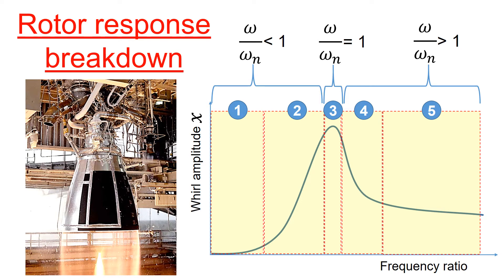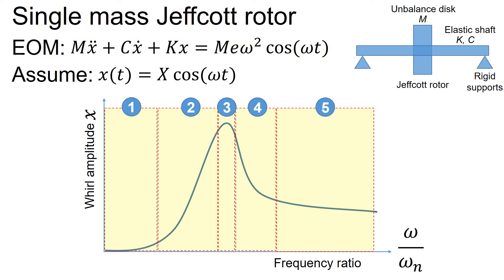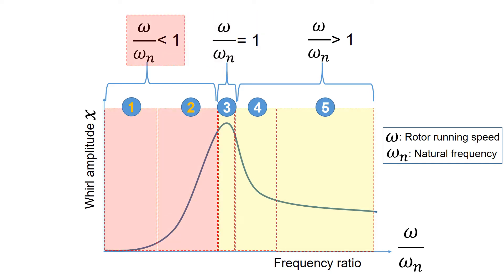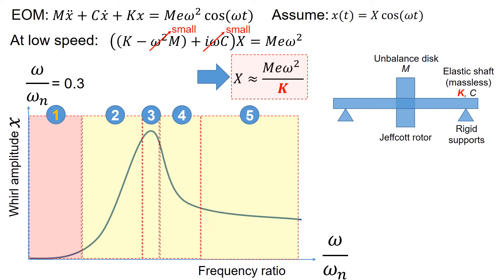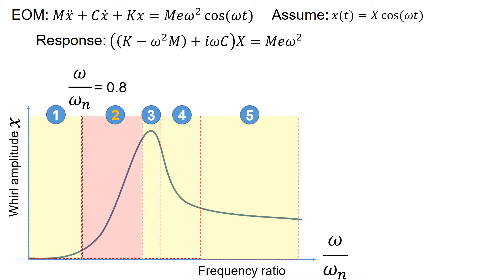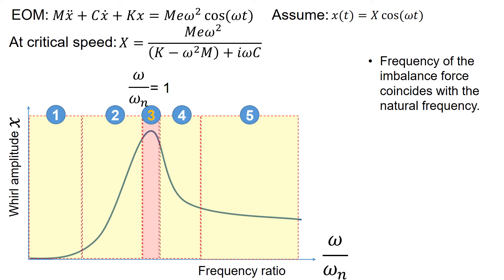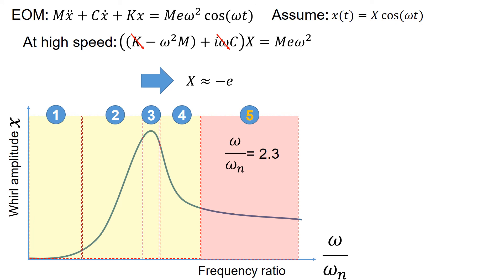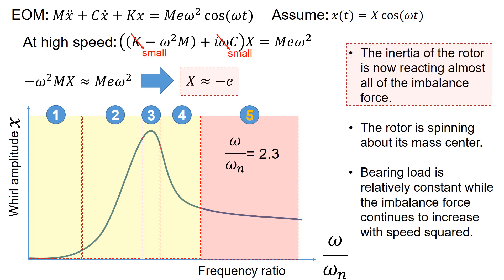Part 8 - Rotor Response based on Jeffcott Rotor in rotating equipment